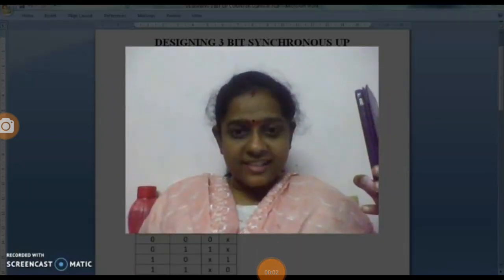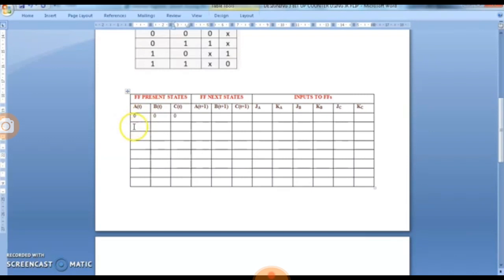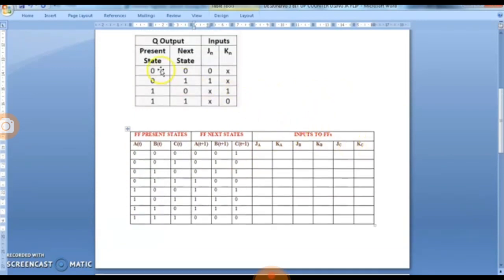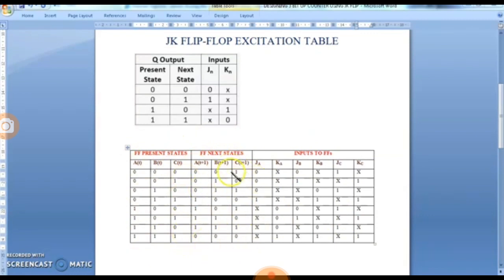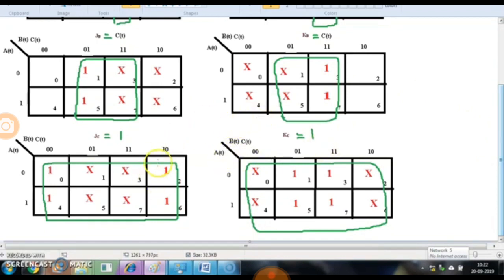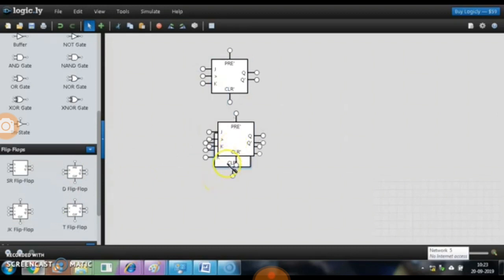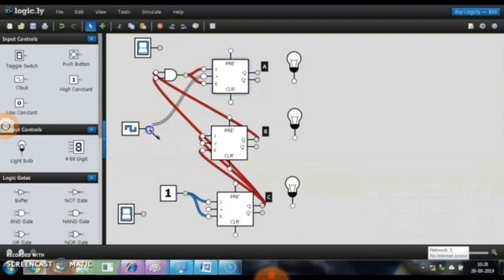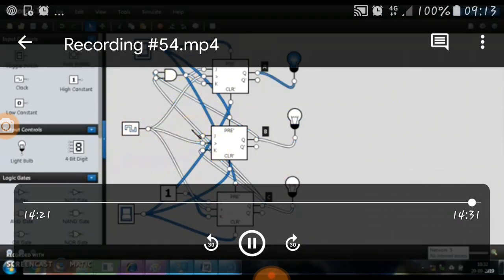Design of 3 bit synchronous up counter using JK flipflops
State table is obtained.  K-map is used. Logic.ly is used for simulating